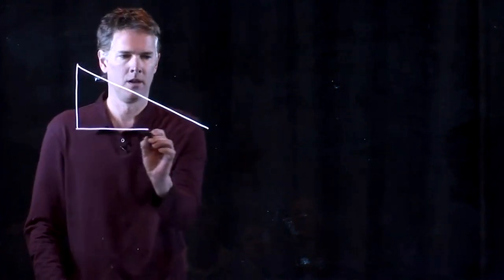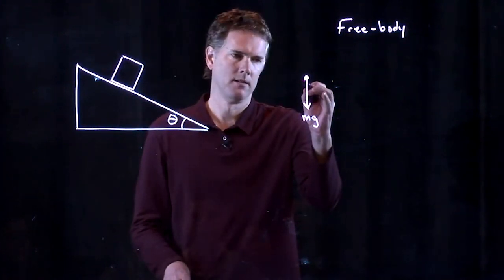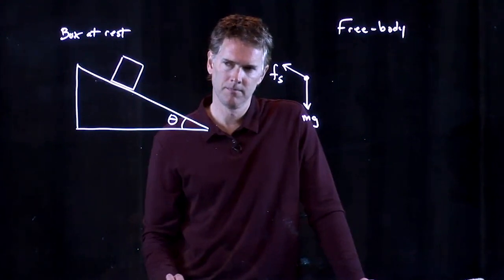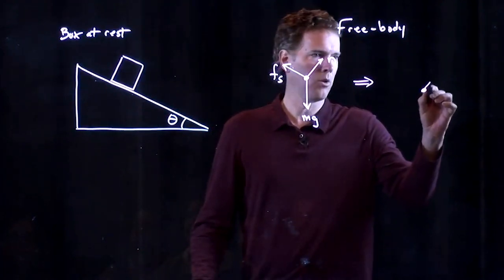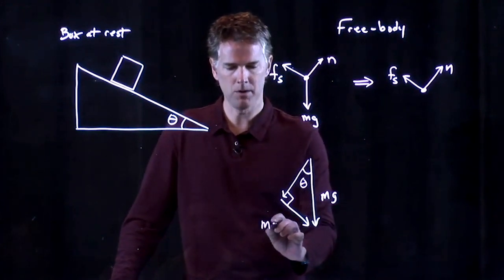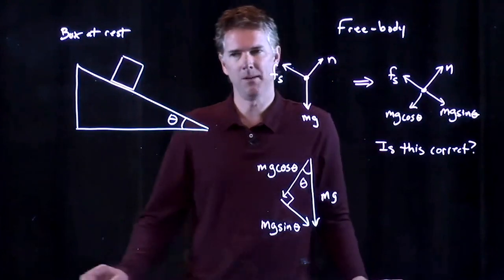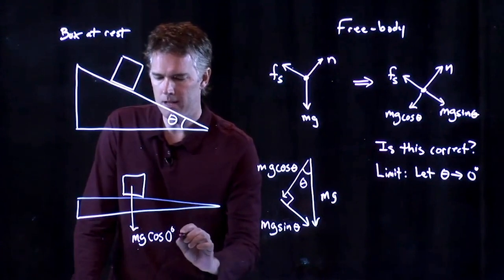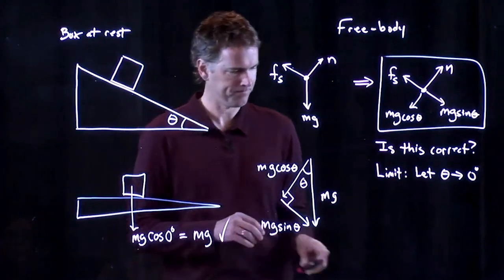Free Body Diagram Sine and Cosine Components | Physics with Professor Matt Anderson | M6-03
This is one of the big sticking points for students in physics: how to correctly draw a free-body diagram.  So it's worth some time taking a look at it.  You got this.